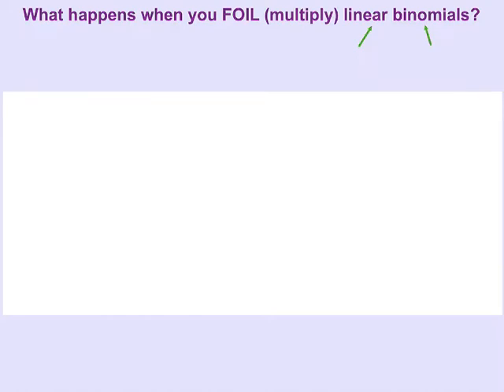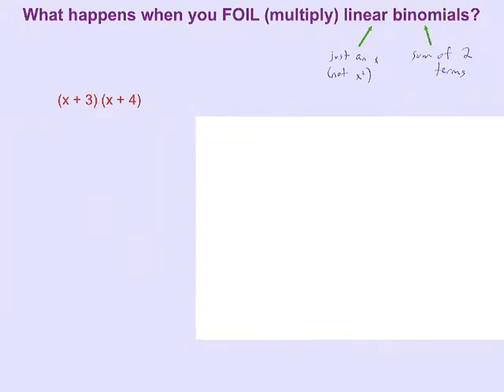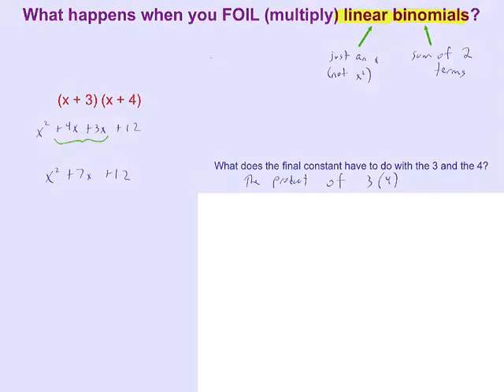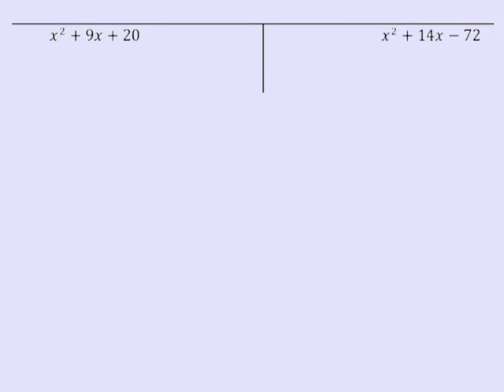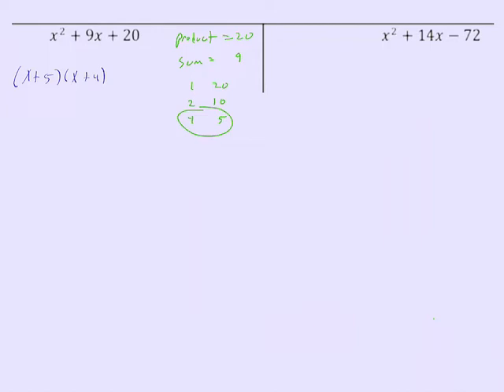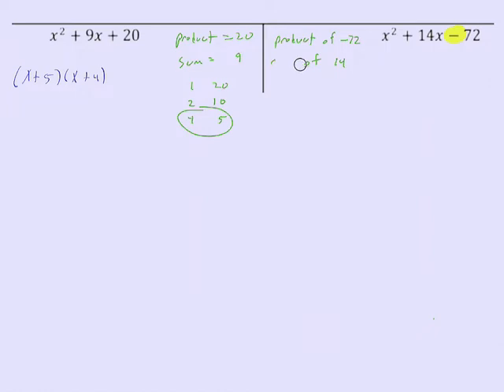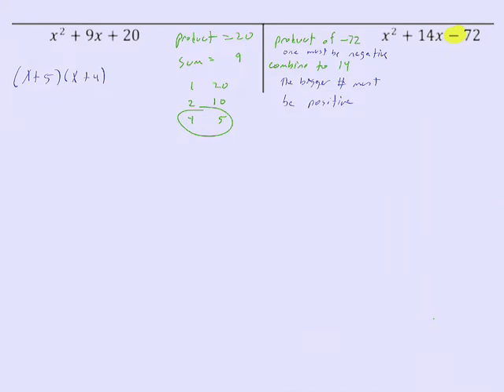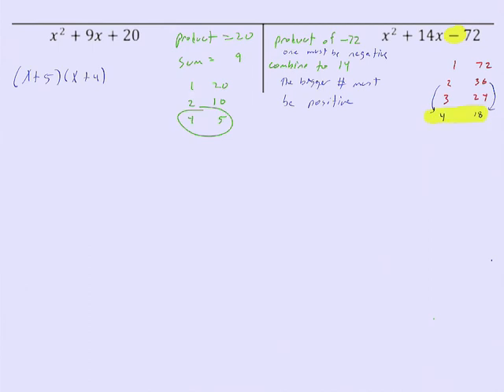Lesson 15 Factoring Trinomials